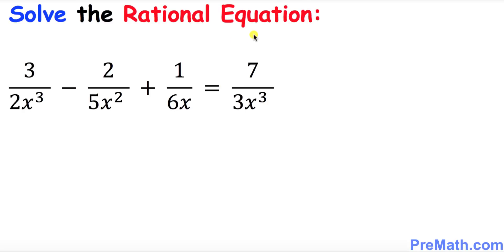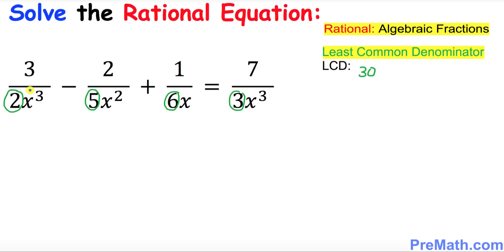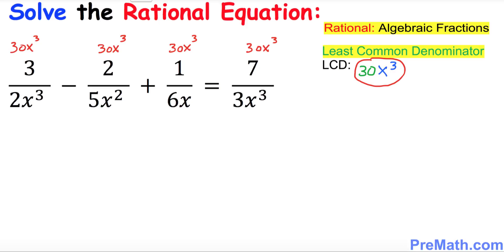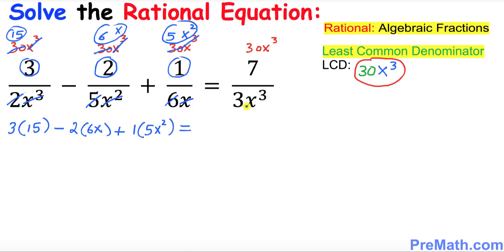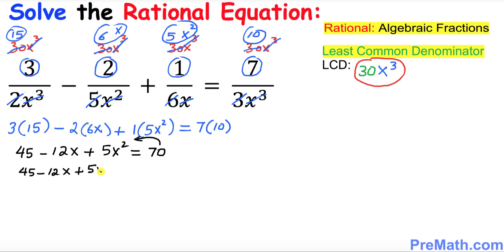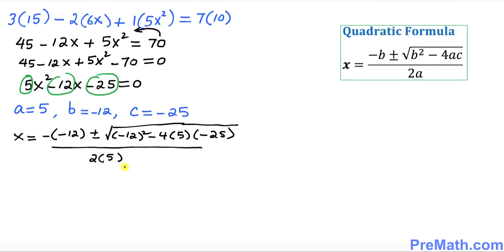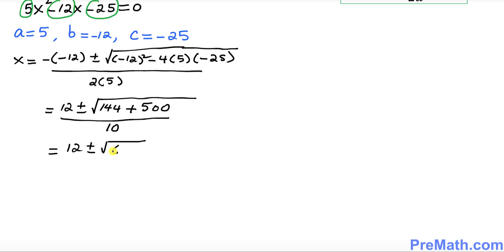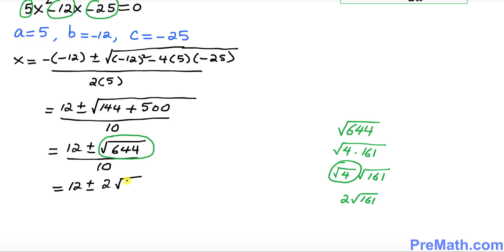How to Solve Rational Equations Involving 3rd Power Variables: The LCD Method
How to Solve Rational Equations that Involves Variables with the Third Power. Use the Least Common Denominator Method. Step-by-Step Tutorial by PreMath.com